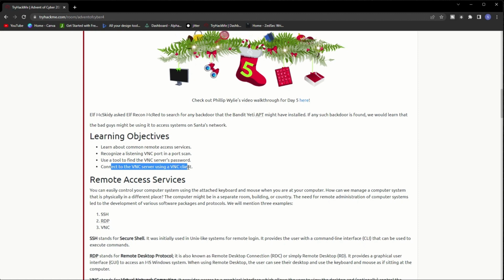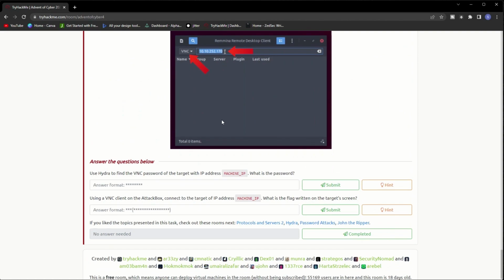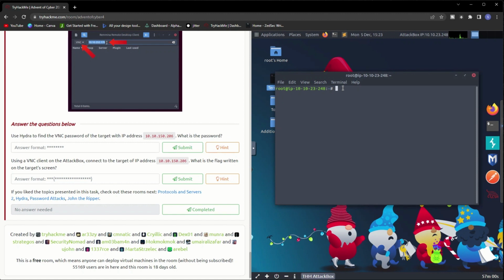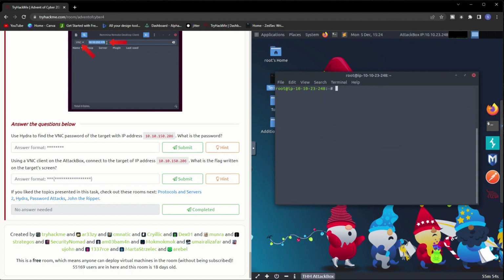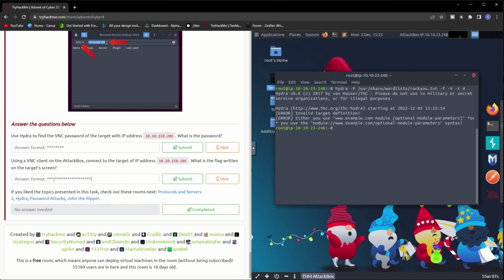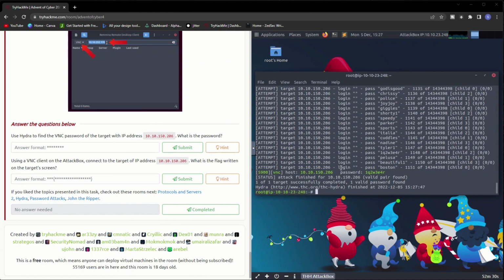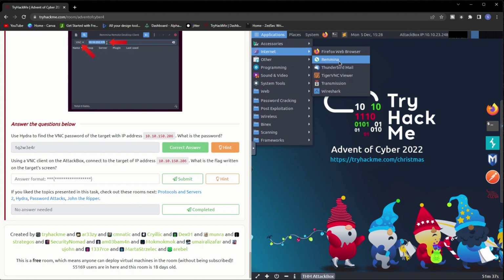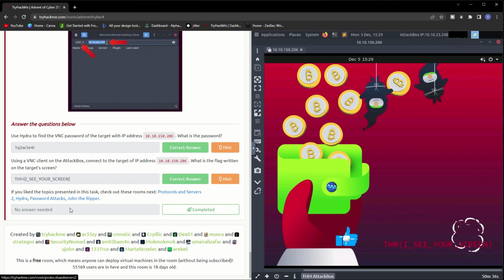Advent of Cyber 2022 Day 5 | Brute-Forcing | TryHackMe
In this video, I will walk you through day 5 of Advent of Cyber 2022.

5 Best Hacking Books:
1 - Hacking: The Art of Exploitation
2 - The Basics of Hacking and Penetration Testing
3 - The Hacker Playbook 2: Practical Guide to Penetration Testing
4 - Penetration Testing – A Hands-On Introduction to Hacking
5 - How to Hack Like a PORNSTAR
5 Best Bug Bounty Books:
1 - The Web Application Hacker's Handbook
2 - Bug Bounty Hunting Essentials
3 - Real-World Bug Hunting: A Field Guide to Web Hacking
4 - Bug Bounty Bootcamp: The Guide to Finding and Reporting Web Vulnerabilities
5 - Hacking APIs: Breaking Web Application Programming Interfaces